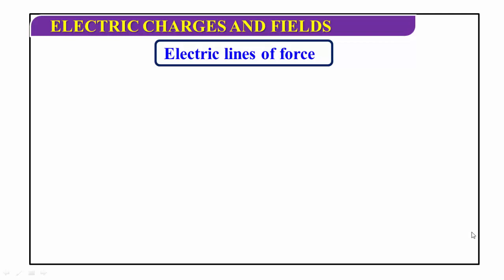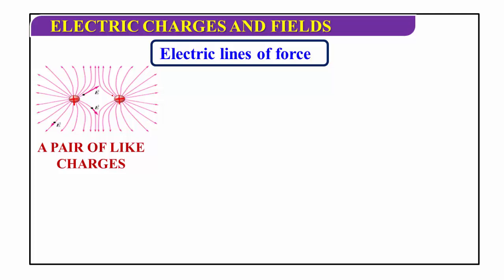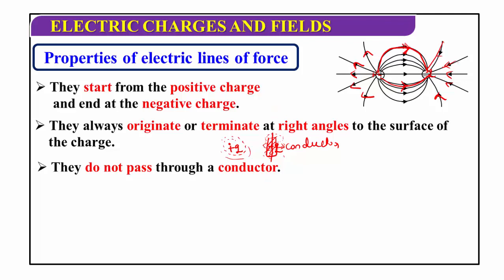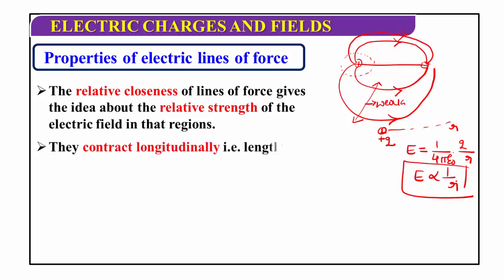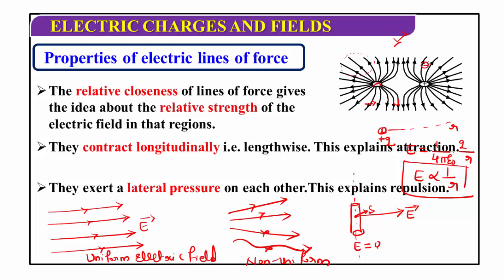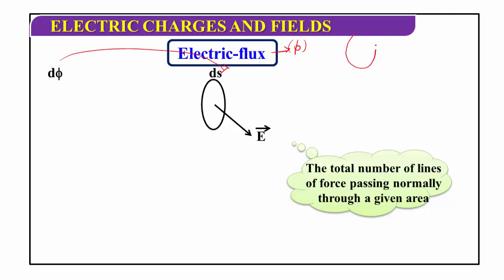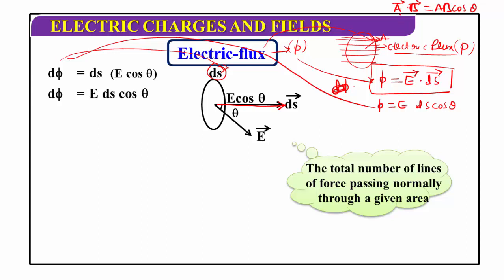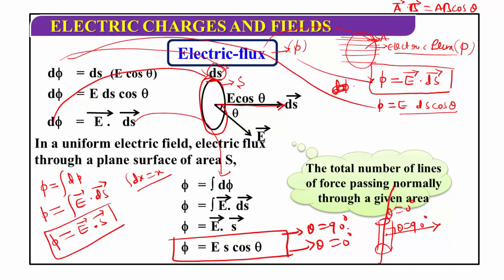NCERT CLASS 12 PHYSICS ELECTRIC CHARGE AND FIELDS PART- 9